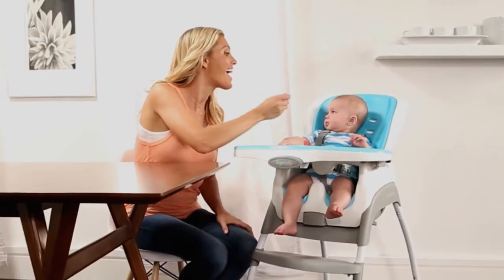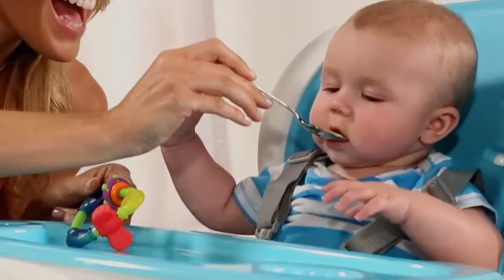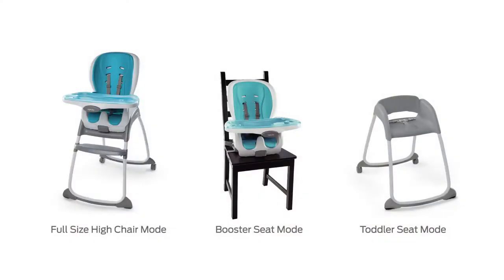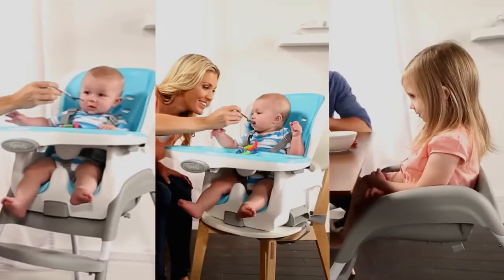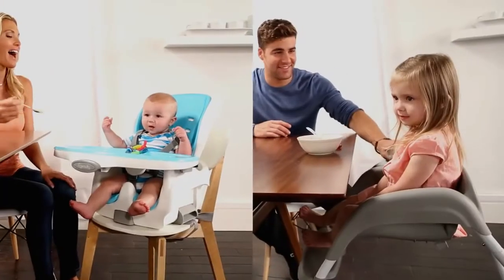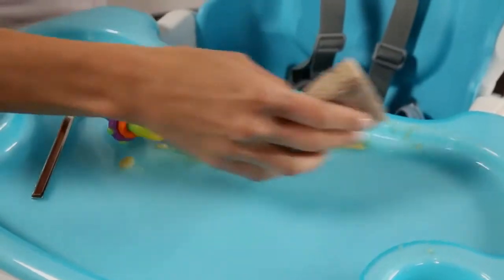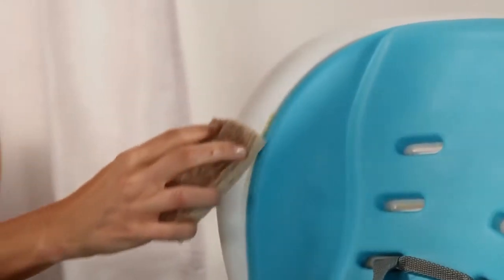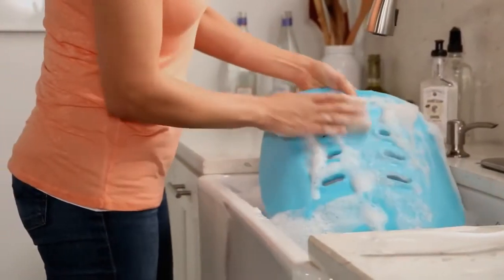Silla de comer SmartClean Trio Ingenuity | Facil lavado | Tienda Infanti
Conoce la Silla De Comer 3 En 1 Smartclean, con la que puedes acomodar a dos niños a la vez cuando se usa como asiento elevado o silla para niños pequeños.

¡Comparte tu experiencia en nuestro Facebook!

Inspírate en nuestro Instagram con la mejor información y productos

¡Encuentra los mejores consejos y tips para ti y tu bebé, en nuestro Blog Familia Infanti!

Los mejores productos para tu bebé, ¡están en Infanti!